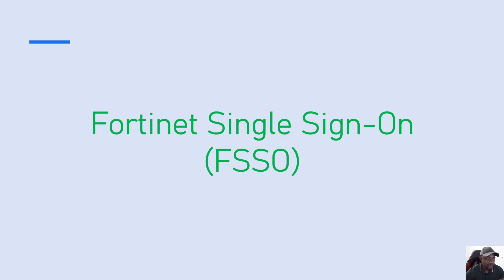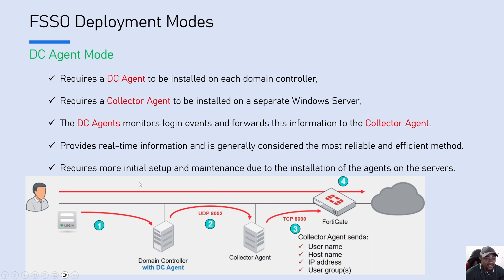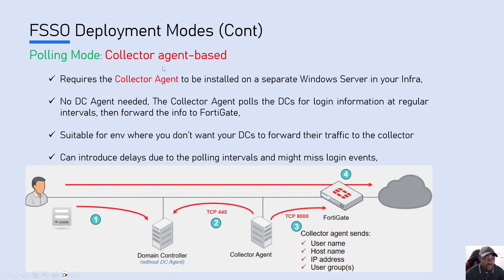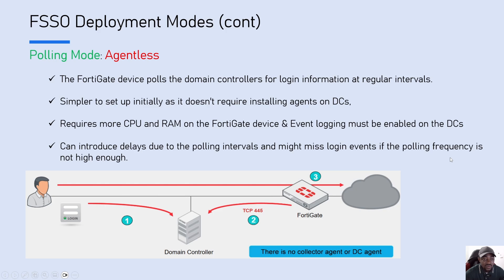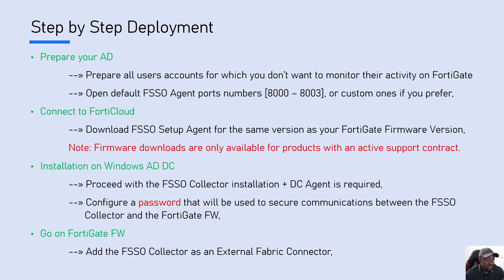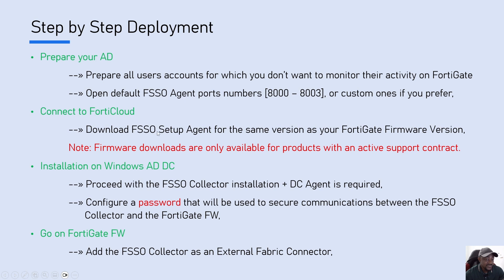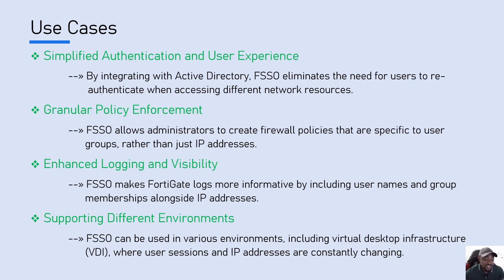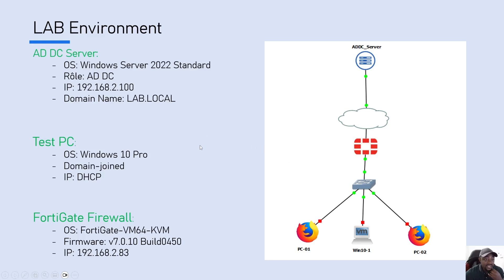12- What is Fortinet Single Sign-On (FSSO) + How to Set it Up ?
In this video we explained FSSO, uses cases, deployment modes and setup process in DC Mode or Polling Mode.

Fortinet Single Sign-On (FSSO) is a system that allows users to authenticate once and access multiple Fortinet devices and applications without needing to re-enter credentials. It centralizes user authentication, simplifying access and enhancing security for organizations using Fortinet products.

Examples:
 - FSSO can be used to automatically authenticate users logging into a FortiGate firewall through Active Directory, without needing to re-enter credentials.
 - It can also be used to track user activity and enforce policies based on Active Directory groups, improving security and enabling more granular control.